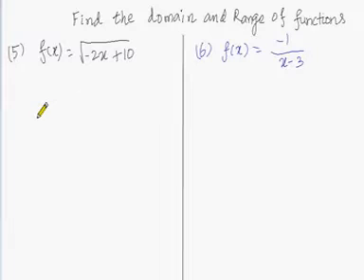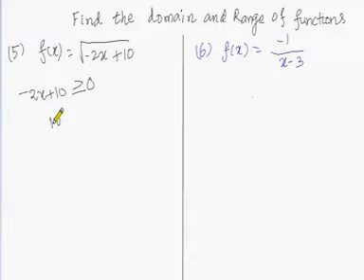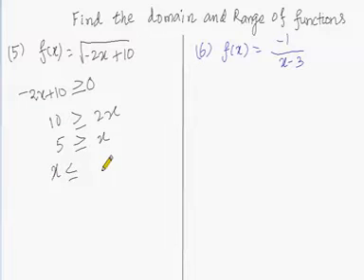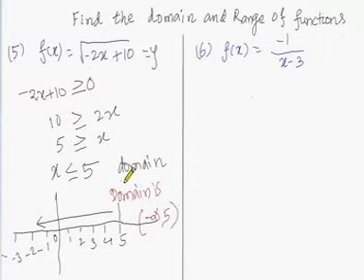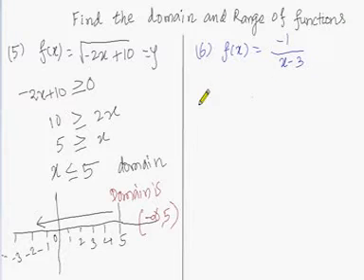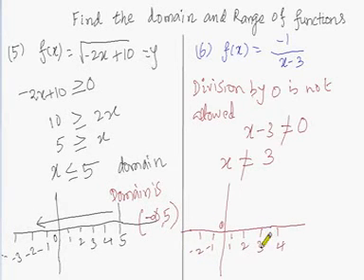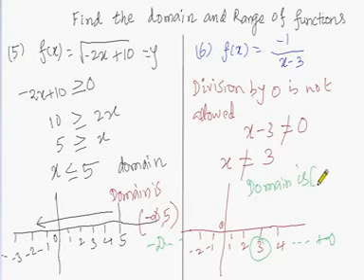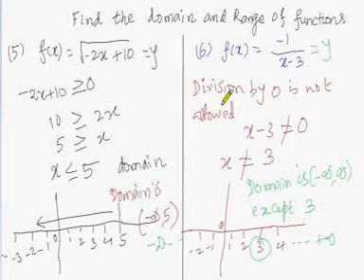12 Find the domain and range of the function MATHS-1 ANNA UNIVERSITY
12  Find the domain and range of the function MATHS-1 ANNA UNIVERSITY